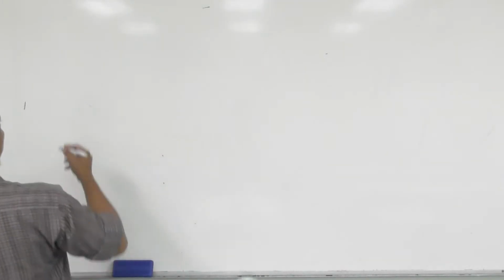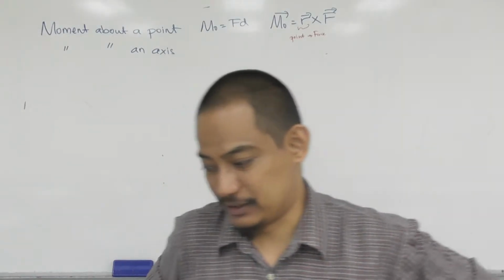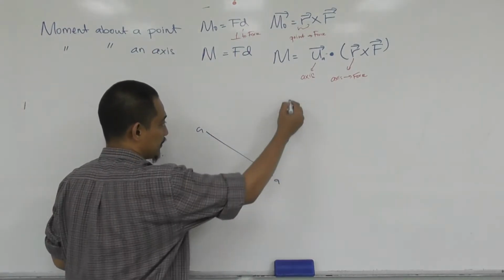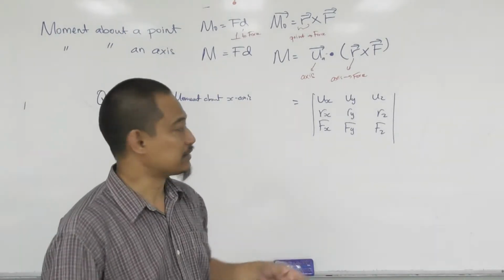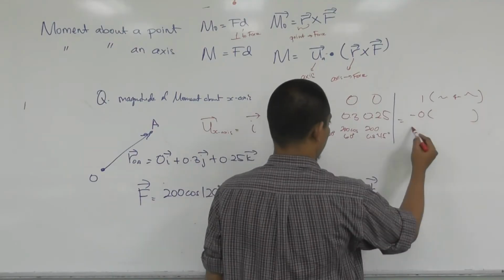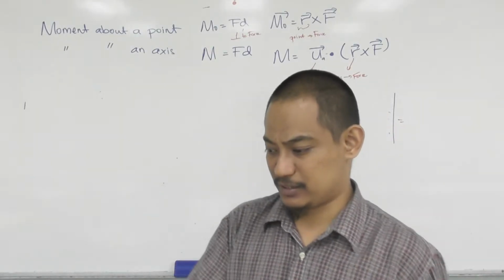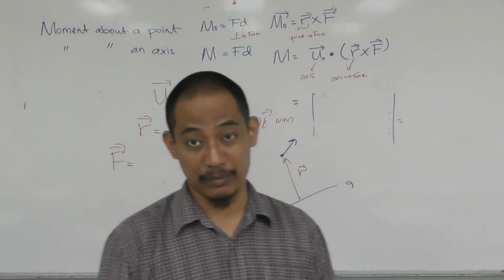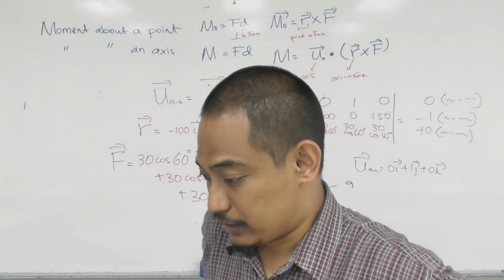Statics - Chapter 4 (Sub-Chapter 4.5) - Moment about an axis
Statics - Moment about an Axis

After having covered on moment about a point in the previous recording, in this recording we will deal with moment about an axis.

The objective for this section, Students will be able to determine the moment of a force about an axis using
a) scalar analysis, and,
b) vector analysis.

Among the items that will be covered:
- Scalar Analysis
- Vector Analysis
- Examples of problem solving for moment about an axis